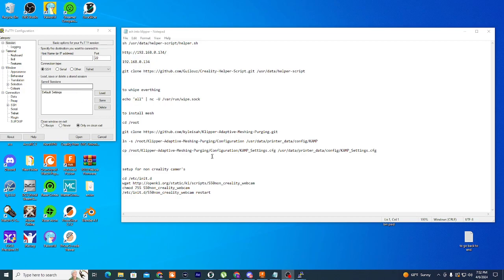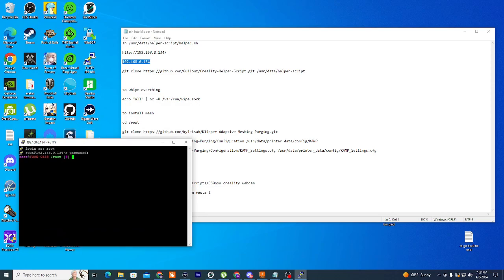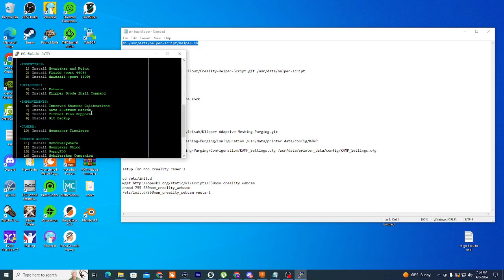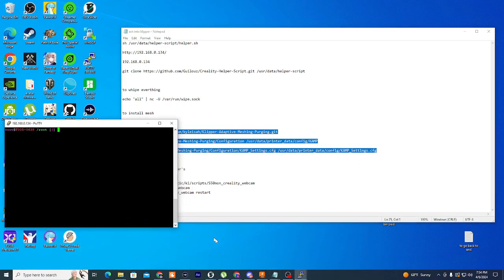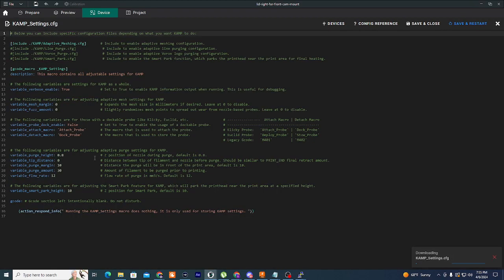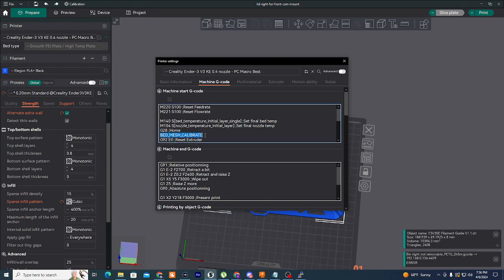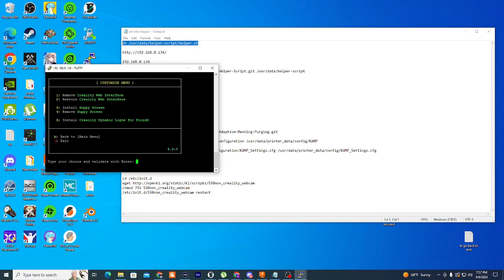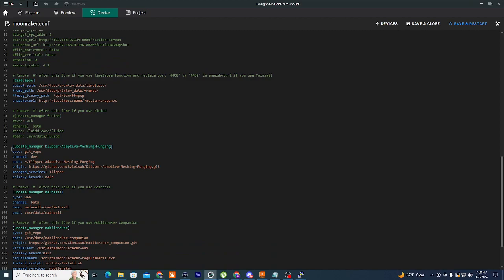Installing Mainsail and Kamp, Guppy Screen For Ender 3 V3 KE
to start helper
sh /usr/data/helper-script/helper.sh

to whipe everthing
echo "all" | nc -U /var/run/wipe.sock

to install kamp
cd /root
ln -s /root/Klipper-Adaptive-Meshing-Purging/Configuration /usr/data/printer_data/config/KAMP
cp /root/Klipper-Adaptive-Meshing-Purging/Configuration/KAMP_Settings.cfg /usr/data/printer_data/config/KAMP_Settings.cfg

setup for non creality camer's

chmod 755 S50non_creality_webcam
/etc/init.d/S50non_creality_webcam restart

Printer start g code
M220 S100 ;Reset Feedrate
M221 S100 ;Reset Flowrate

M140 S[bed_temperature_initial_layer_single] ;Set final bed temp
M104 S[nozzle_temperature_initial_layer] ;Set final nozzle temp
G28 ;Home
BED_MESH_CALIBRATE
G92 E0 ;Reset Extruder
G1 Z2.0 F3000 ;Move Z Axis up
G1 X-2.0 Y20 Z0.28 F5000.0 ;Move to start position
M190 S[bed_temperature_initial_layer_single] ;Wait for bed temp to stabilize
M109 S[nozzle_temperature_initial_layer] ;Wait for nozzle temp to stabilize
G1 X-2.0 Y145.0 Z0.28 F1500.0 E15 ;Draw the first line
G1 X-1.7 Y145.0 Z0.28 F5000.0 ;Move to side a little
G1 X-1.7 Y20 Z0.28 F1500.0 E30 ;Draw the second line
G1 E-1.0000 F1800 ;Retract a bit
G1 E0.0000 F1800